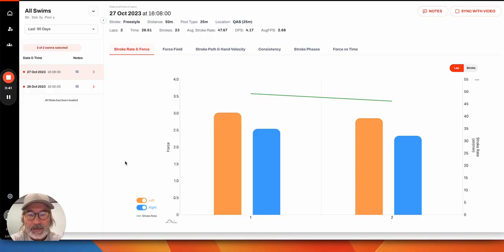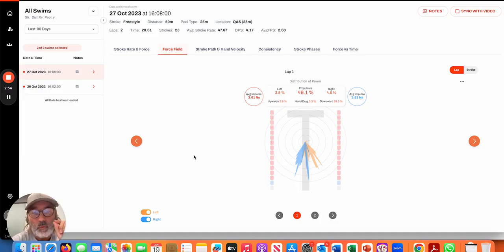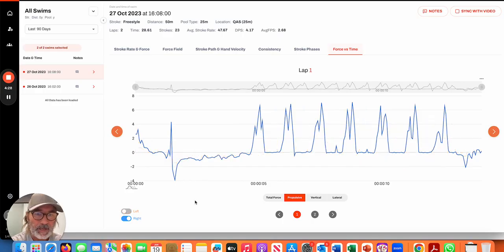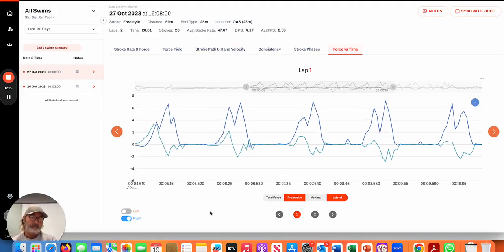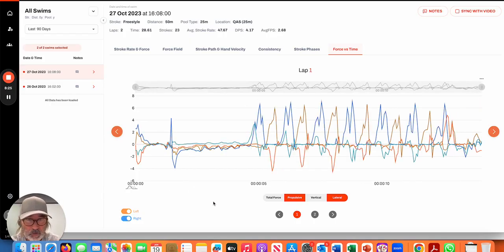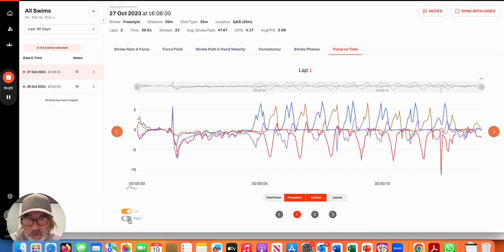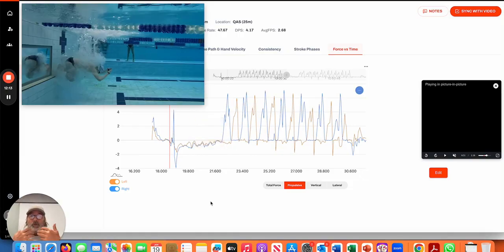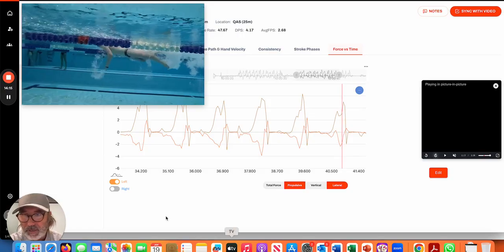eo SwimBETTER Reading the Force Field and Force vs Time charts together for better analysis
eo's Chairman, Jaimie Fuller, takes you though the data of an elite swimmer to show how reading just two charts together - the Force Field and Force vs Time can allow you to see exactly what's happening in the stroke.

He also shows how video syncing works with the data to help support stroke correction opportunities from data observations.